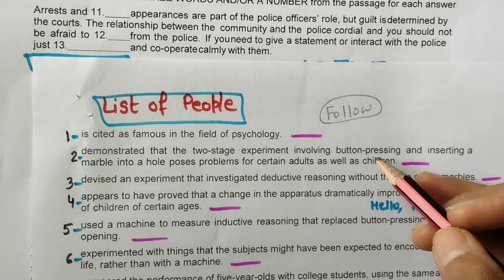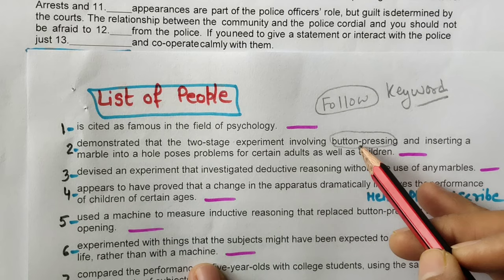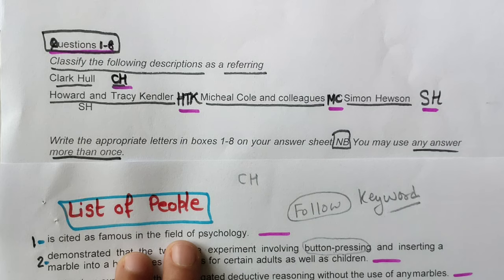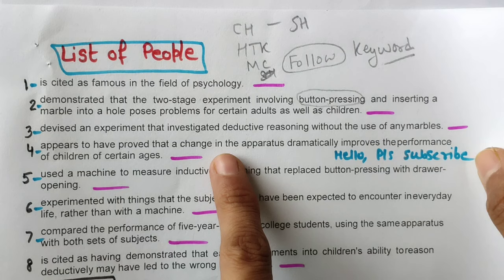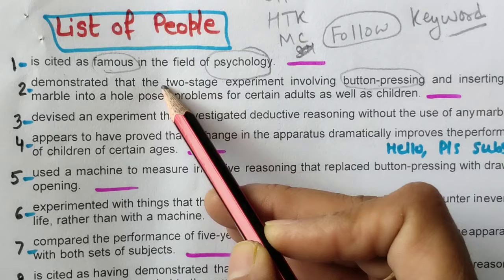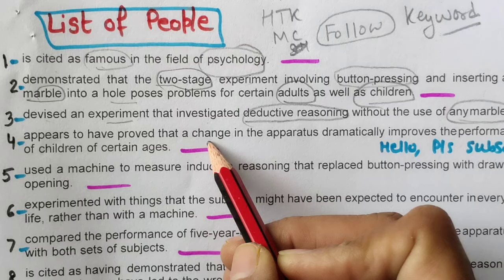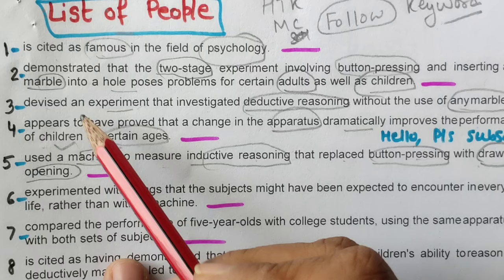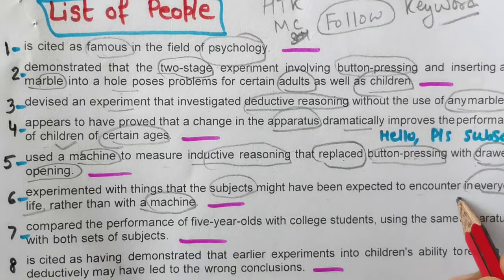Get 9 Band after USING THESE 9 BAND IELTS READING TIPS | IELTS9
HOW CAN I GET 9BAND IN IELTS READING ? FOLLOW THIS VIDEO FOR IELTS READING TIPS AND TRICKS
this video explains how to solve ielts reading with keywords strategies and ielts reading tips and tricks
children s thinking ielts reading answers with english explanation
16march 2024 ielts exam reading answers
23 march ielts exam reading predictions
ielts exam reading predictions
ypur querries--ielts advantage by watching this video
How to get a band 9 in IELTS Reading? ielts advantage  tips
How can I get 9 in IELTS reading?
How can I get overall 9 band in IELTS?
How to solve IELTS reading easily?
How can I improve my GT reading?
ielts exam review by asa
23 march 2024 ielts exam predictions by asa